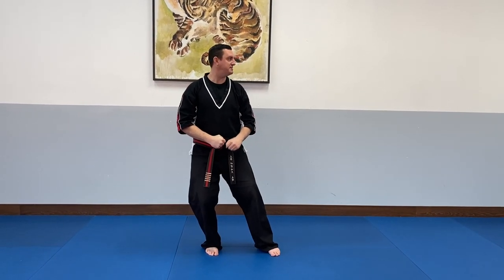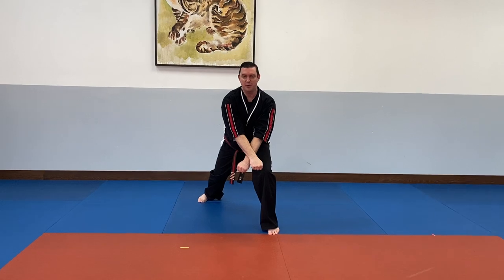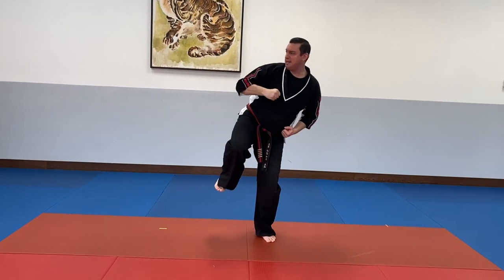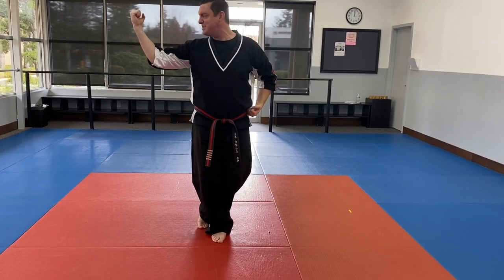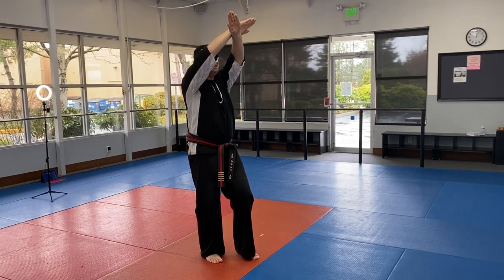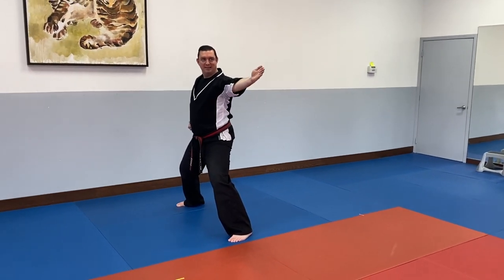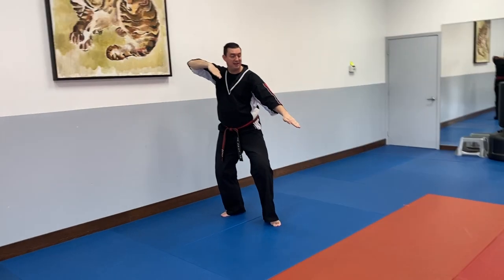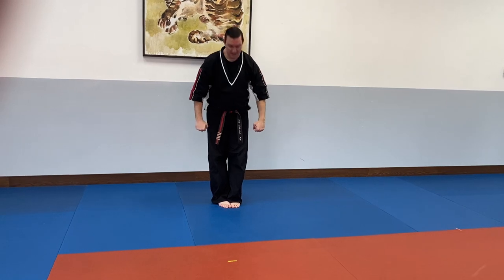Pung An 2 Instruction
Move by move instruction for Pung An 2 (Intermediate Form Two)
. This form is a requirement for earning Green Belt.